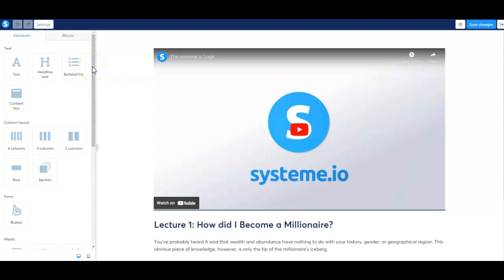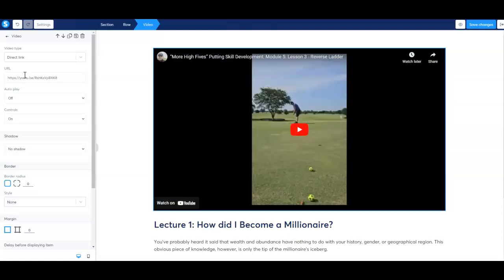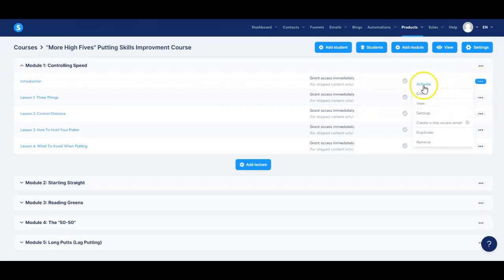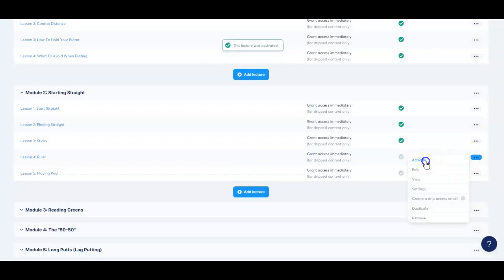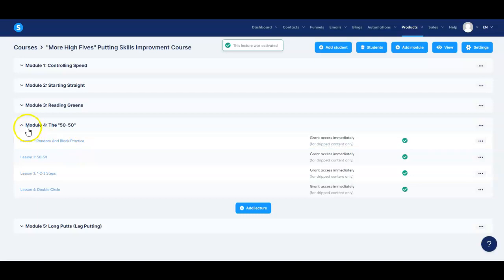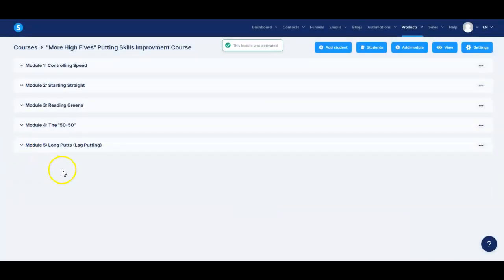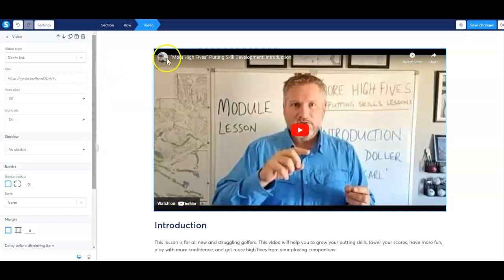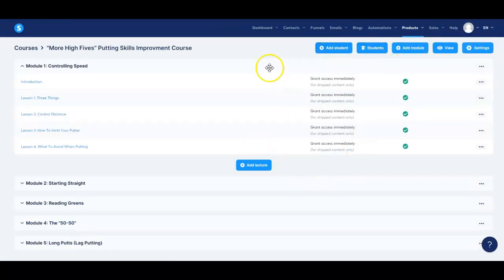Systeme.io Course: Making Your Course And Lessons "Active" (course part 6)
After a year of working daily inside of Clickfunnels, I know how good it is. But, it's also a price point that is not entirely comfortable for me at the moment, and so I went looking for an alternative. I found systeme.io and I am moving my sites and funnels over to this new platform. In this video series I document that switch. In almost every video, you are seeing me experience systeme.io for the first time -- this is kind of like a grand unboxing of systeme.io and you get to see it as I do, in the same moment that I do. My experience building about 100 funnels and 2 funnel-hubs in Clickfunnels helps me to feel comfortable inside of systeme.io and so it may look like I know everything about it. I don't! And in the videos you'll see me get stumped, make mistakes, find work-arounds, have to stop, research, and come back, and basically learn how to use while recording it all live. Whoa, I've created my own reality show :) Building sites and funnels is not very difficult, but there is a learning curve. If you're new to this, that's great. Watch the videos, and rewatch them. One feature that I relied on inside of Clickfunnels was the extensive video training library that came with my subscription. Often I had those videos open on one screen while I was building on another, and I would learn something, hit pause, do that thing, and then watch the next couple minutes, pause, do, and repeat. A lot. My plan here is to show you everything that I do to make a homepage (what the Clickfunnels world calls a funnel-hub), lead funnels with sales pages, follow up funnels, email campaigns, and customer/membership sites all inside of systeme.io. I'll also show you any 3rd party apps or services you need to make all of this happen. Some of those, I'm sure, I don't yet know that I'll need... I have tried to label the videos in order. Be kind if I'm not 100% accurate with that -- this is my first time doing all of this, and I'm happy to share it if it helps you to grow your business ideas. I might find a more direct way for you to share questions etc. but for now, put those in the comments. Finally, these are not polished, professional shot or produced videos. I use ScreenPal as my video recorder and it's recording my screen as I'm working. So, you might hear cats in the background, or my kids might come in and talk with me... And that's all just part of the adventure.

If you want to try Systeme.io, here’s my link to that